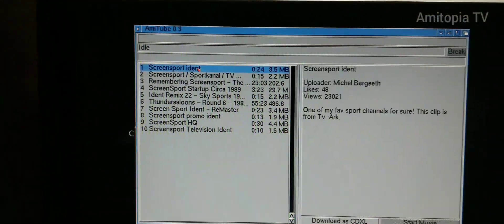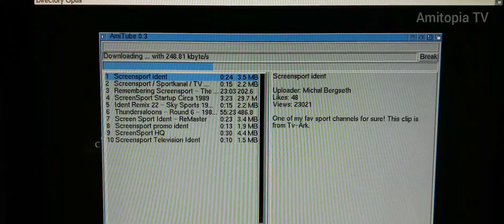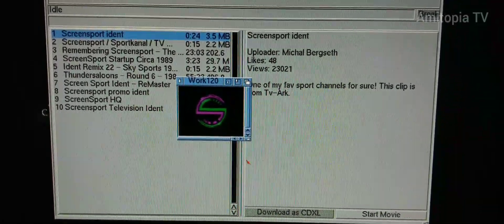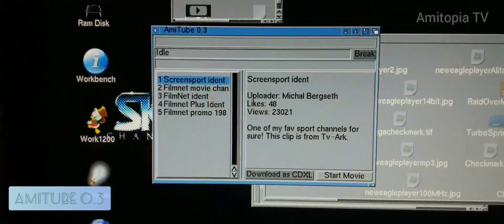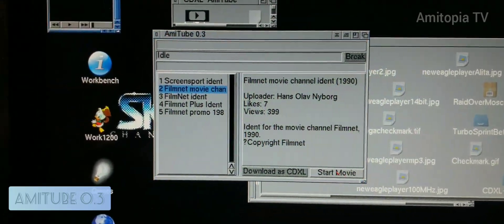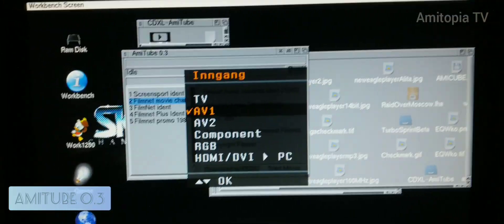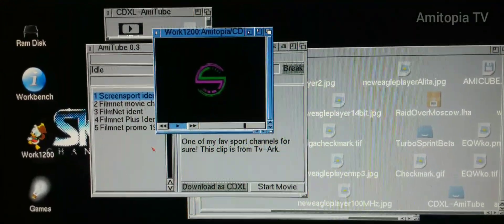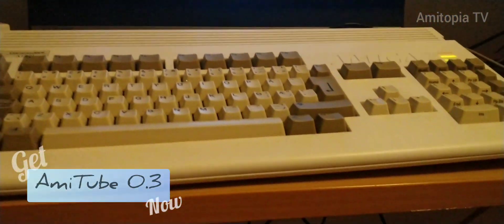YouTube on Amiga 500 with AmiTube 0.3 Release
Hello! Now you can test out AmiTube 0.3! You can now play the local files that you've downloaded on your Amiga 500 or Amiga 1200. None of these computers have enough raw power to surf YouTube, but CDXL is a video format that Commodore launched together with CDTV.

AmiTube 0.3 also got new features such as seeing how long the clips are and how big they will eventually be on the hard drive.